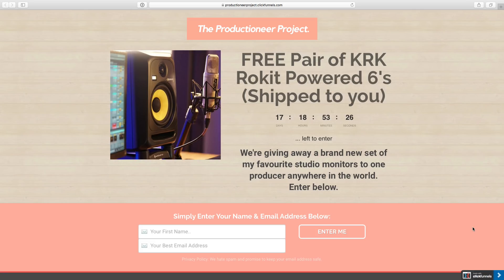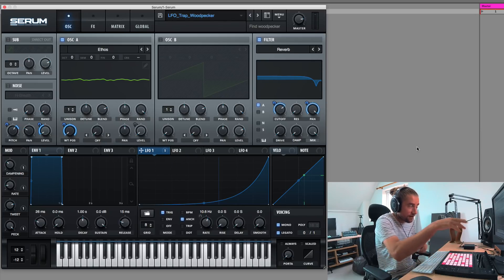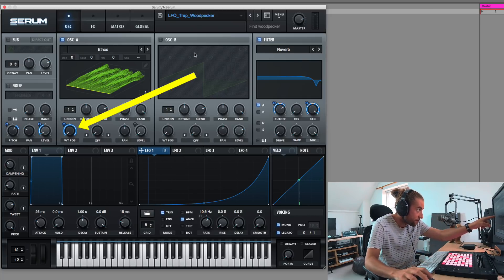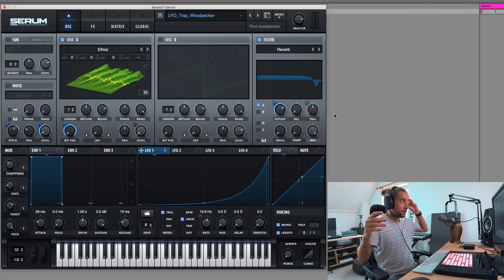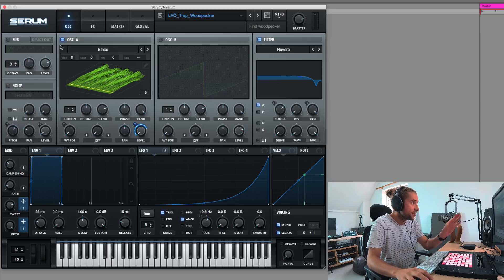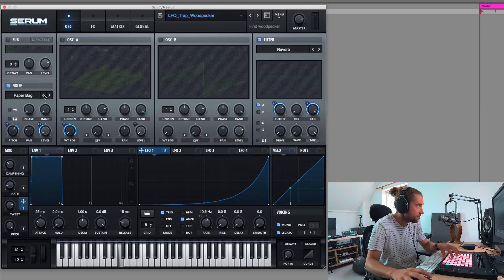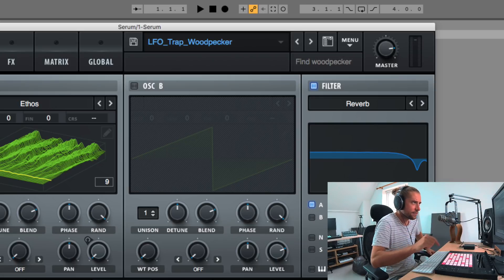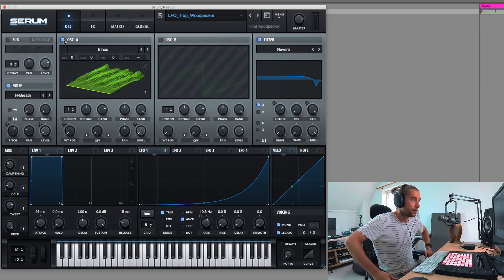How to Make a Woodpecker in Serum